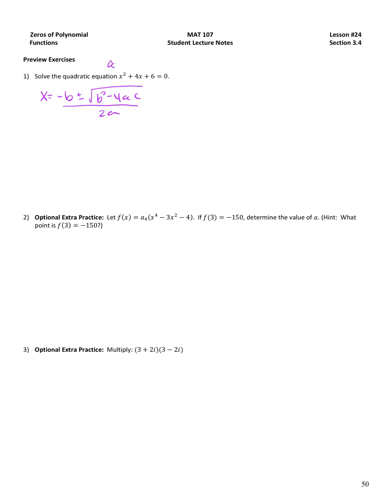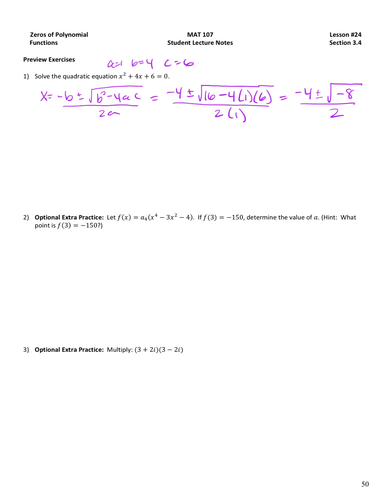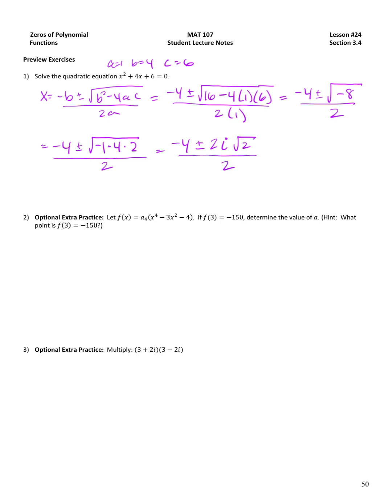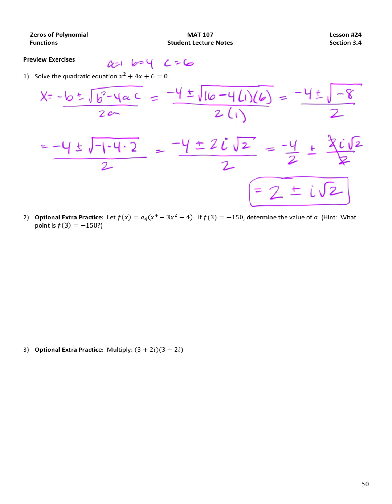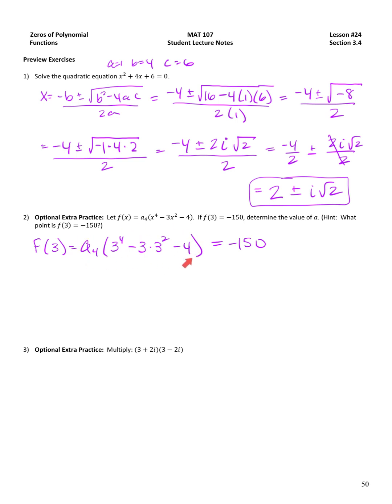mat 107 lesson 24 preview exercises